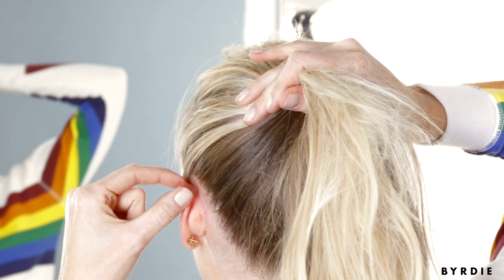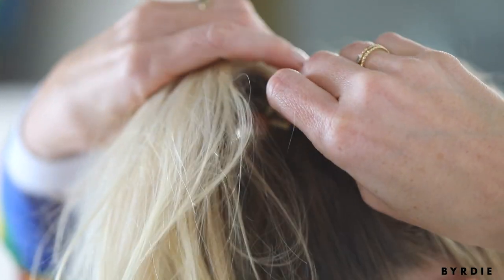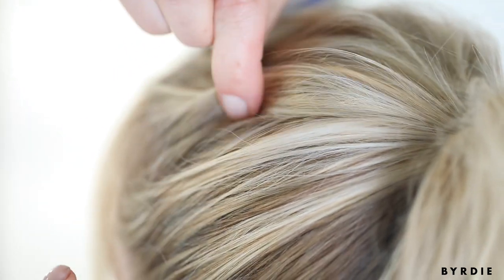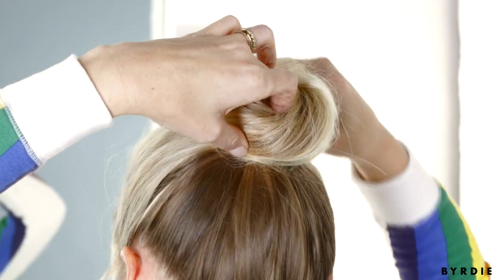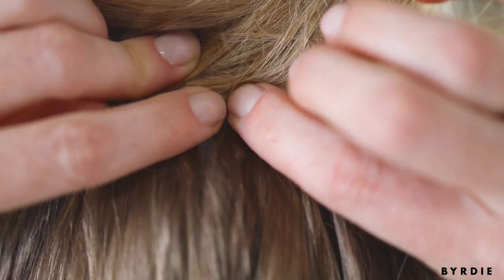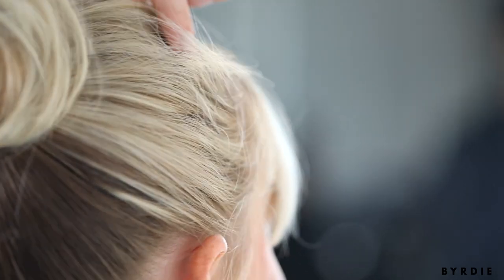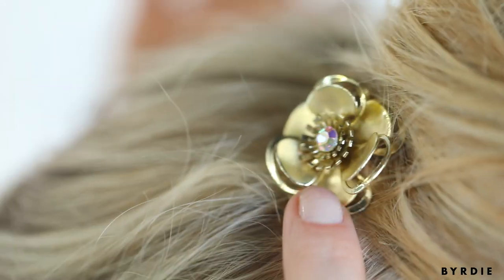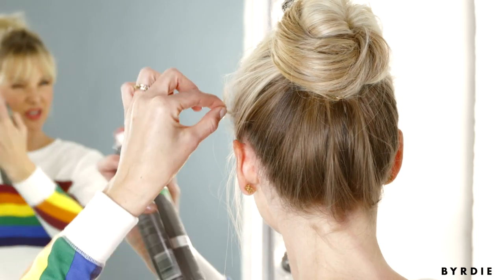How to Achieve the Perfect Messy Topknot With Bridget Brager | Byrdie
Bridget Brager shows how to get the perfect messy topknot of your dreams!